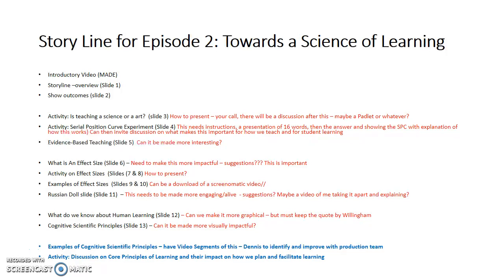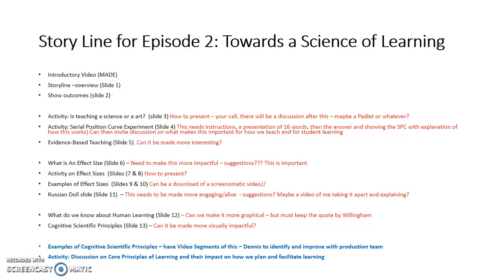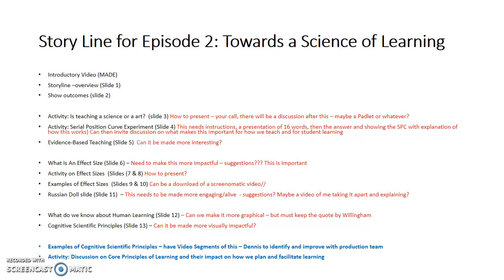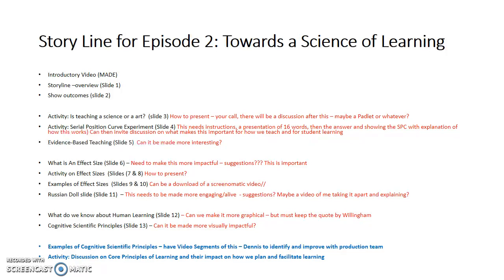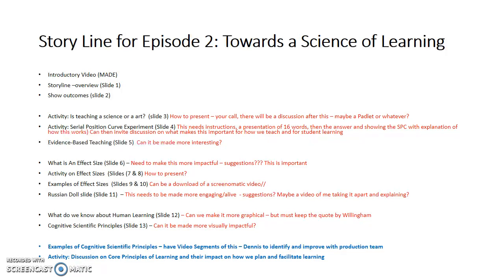Overview of Episode 2